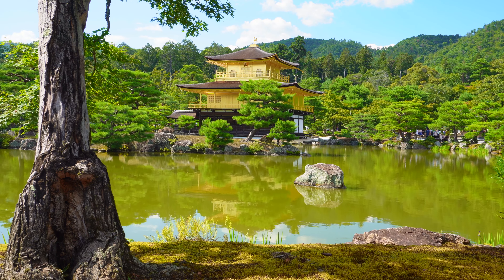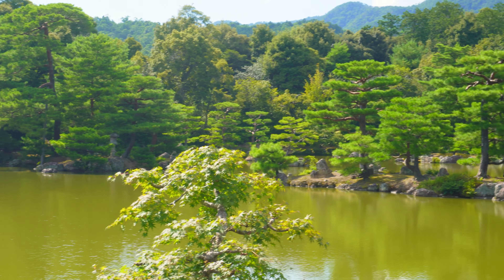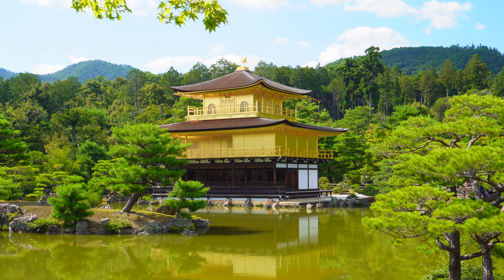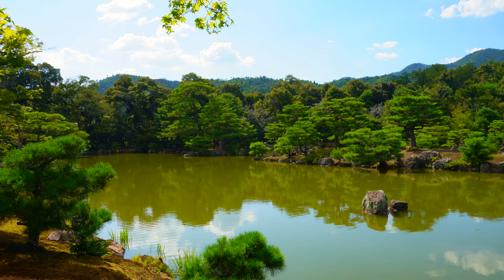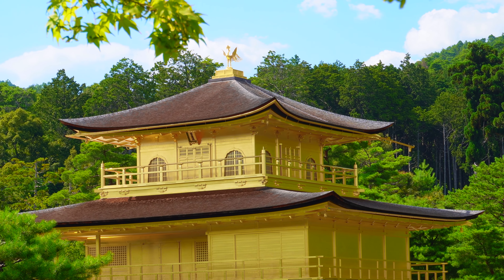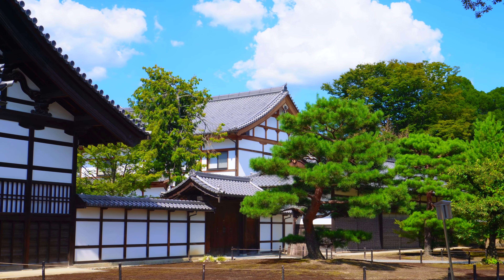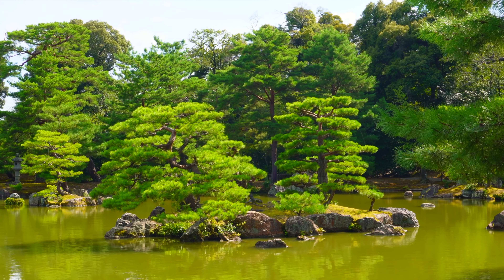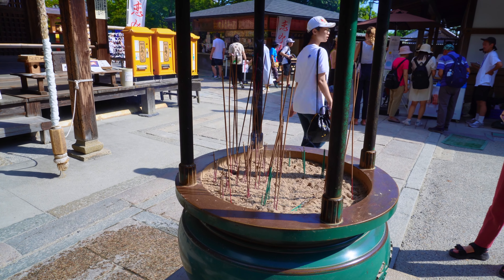What is Kinkakuji Temple in Kyoto Japan and why should you visit? | Our Experience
This is Kinkakuji or the Golden Pavilion Temple.

Kinkakuji is a Zen temple in northern Kyoto whose top two floors are completely covered in gold leaf.

Formally known as Rokuonji, the temple was the retirement villa of the shogun Ashikaga Yoshimitsu, and according to his will it became a Zen temple of the Rinzai sect after his death in 1408.

Kinkakuji was built to echo the extravagant Kitayama culture that developed in the wealthy aristocratic circles of Kyoto during Yoshimitsu's times.

Each floor represents a different style of architecture.

The first floor is built in the Shinden style used for palace buildings during the Heian Period, and with its natural wood pillars and white plaster walls contrasts yet complements the gilded upper stories of the pavilion. Statues of the Shaka Buddha (historical Buddha) and Yoshimitsu are stored in the first floor.

The second floor is built in the Bukke style used in samurai residences and has its exterior completely covered in gold leaf. Inside is a seated Kannon Bodhisattva surrounded by statues of the Four Heavenly Kings.

Finally, the third and uppermost floor is built in the style of a Chinese Zen Hall, is gilded inside and out, and is capped with a golden phoenix.

After viewing Kinkakuji from across the pond, visitors pass by the head priest's former living quarters (hojo) which are known for their painted sliding doors.

The path once again passes by Kinkakuji from behind then leads through the temple's gardens which have retained their original design from Yoshimitsu's days.

Continuing through the garden takes you to the Sekkatei Teahouse, added to Kinkakuji during the Edo Period.